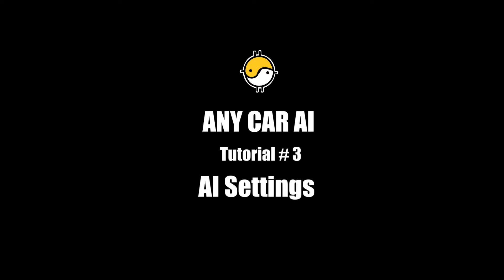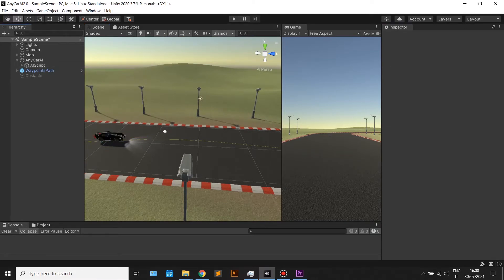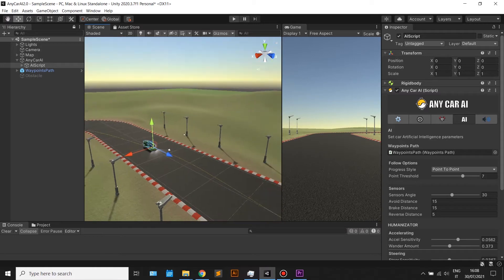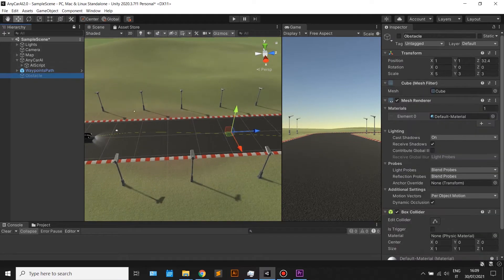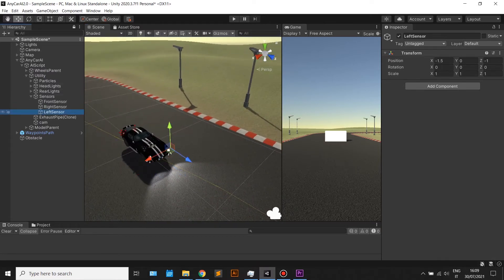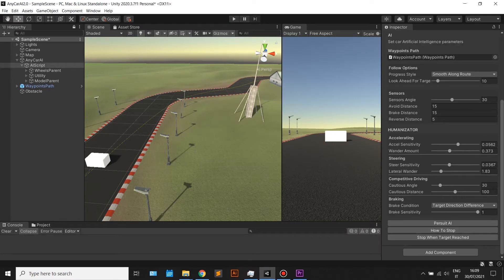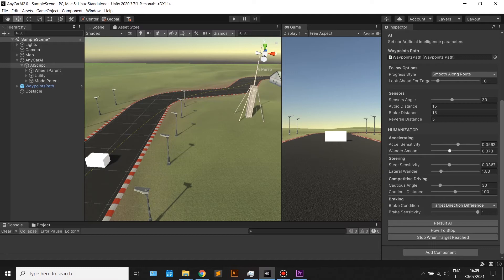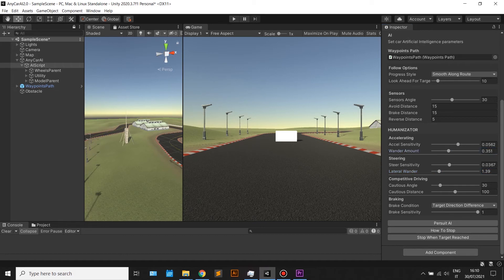Any Car AI 2.0 | Advanced Artificial Intelligence, Smart Sensors & Humanizator | Tutorial #03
This is the third video tutorial on Any Car AI 2.0.
In this video you will learn how to set up advanced features for your car AI in unity.

Use sensors and humanizator to create realistic driving AI!

AI SETTINGS
• Smooth Waypoints Path
• Follow Path Modes
• SMART SENSORS: Avoid, Brake, Reverse
• HUMANIZATOR (Make the AI driving more human)
• Competitive driving (Perfect for Racing Games)
• Persuit AI

Thanks again for watching this tutorial on how to make a car using Any Car AI for Unity

BoolBird